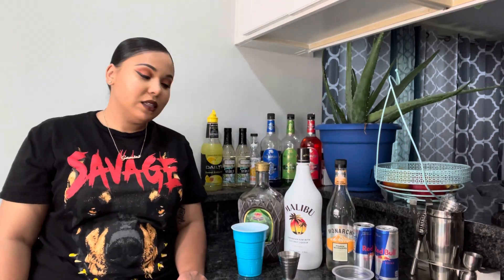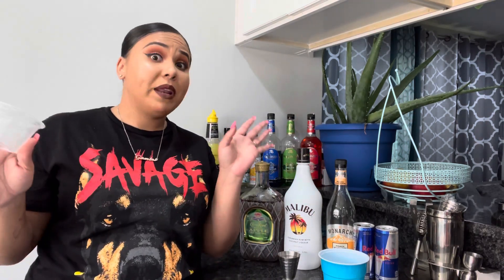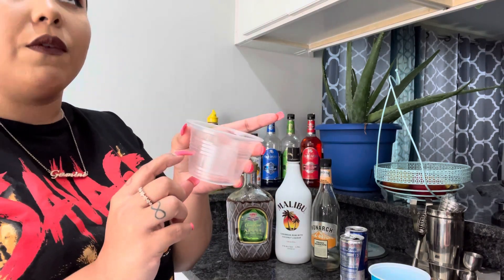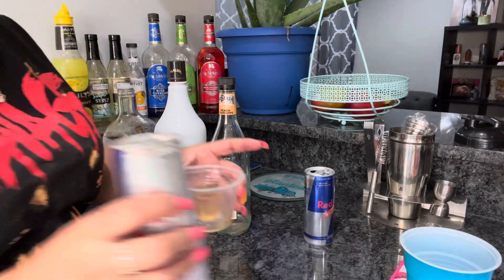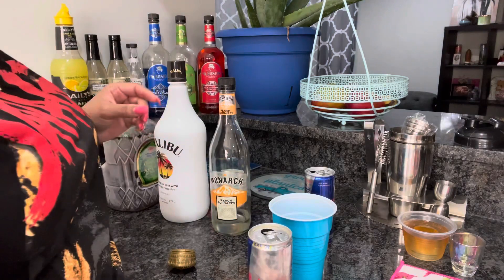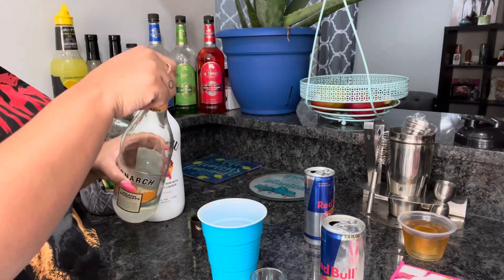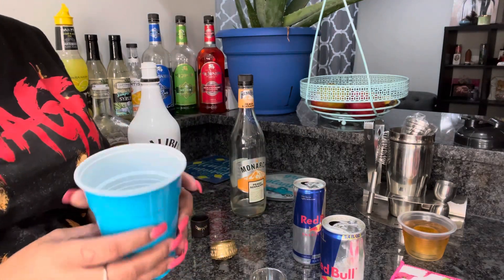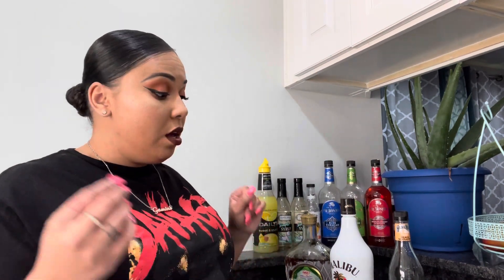How to make THE BEST Vegas Bomb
VEGAS BOMB CUPS